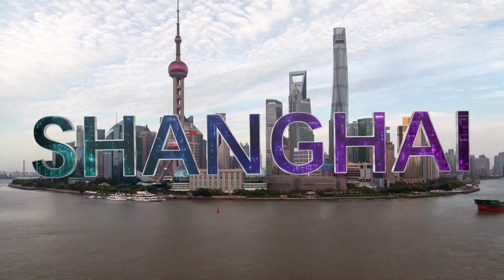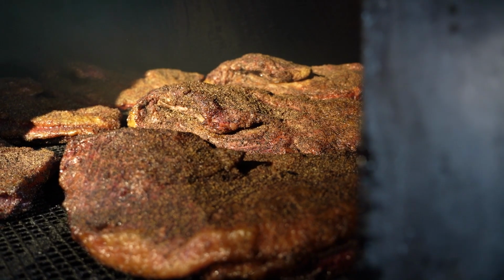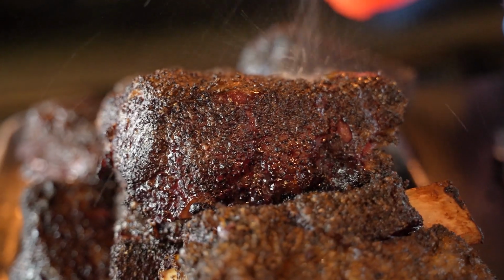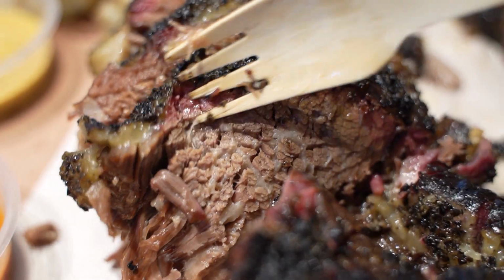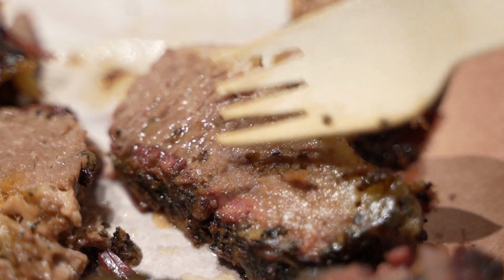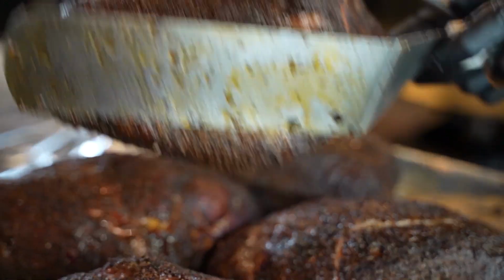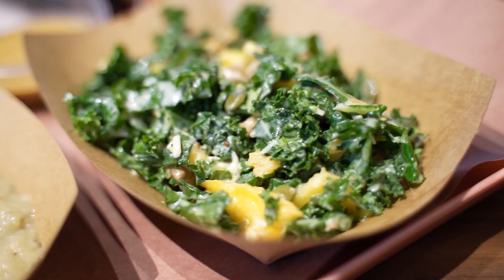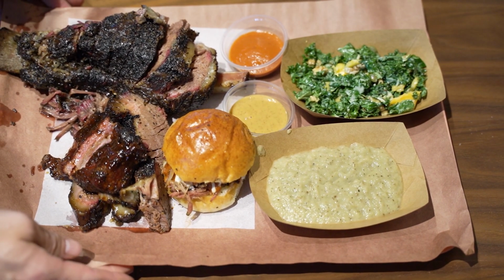18 Hours Smoked Brisket + Giant Beef RIbs | The best Texas BBQ in Shanghai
Central Texas BBQ in Shanghai! Mouthwater bbq ribs, briskets, and pulled pork snadwitch.